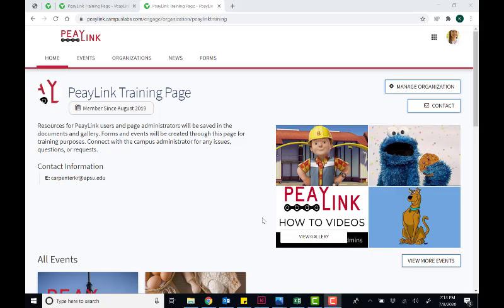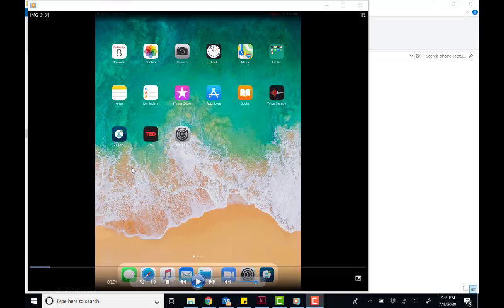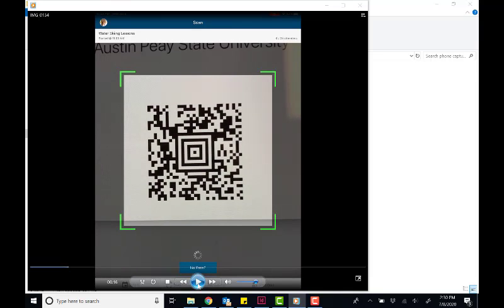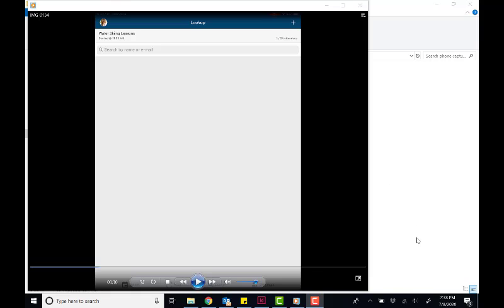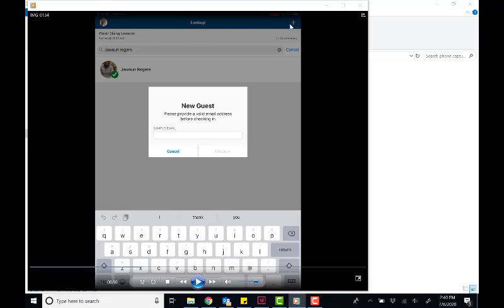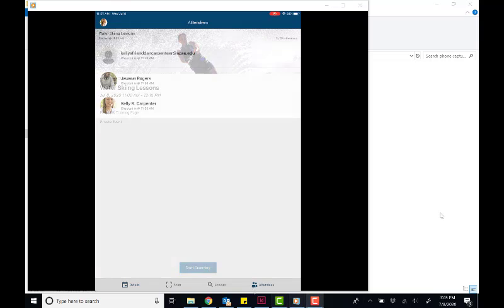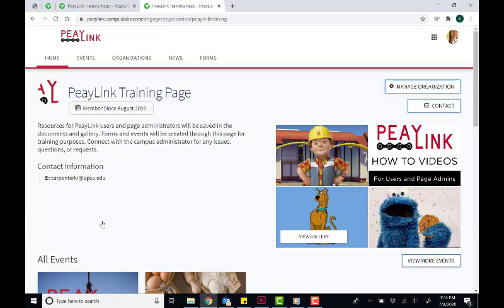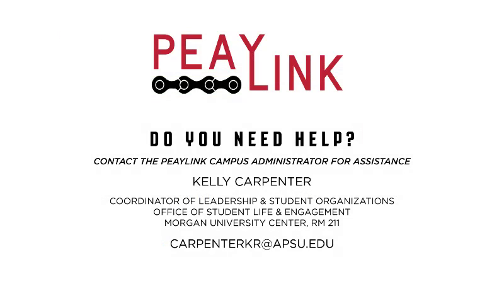Tracking attendance using the Scanning App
This video is for PeayLink page admins (Org. Officers)
It will teach you how to track attendance using the CampusLabs Check In scanning app and the PeayLink system.